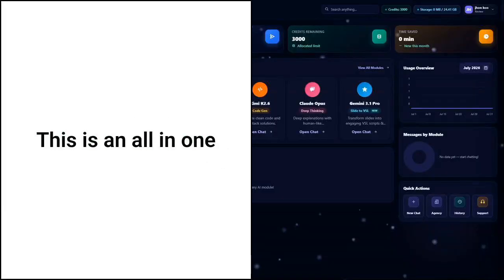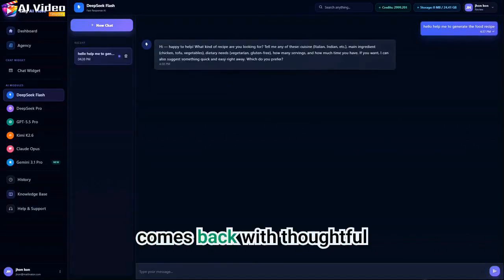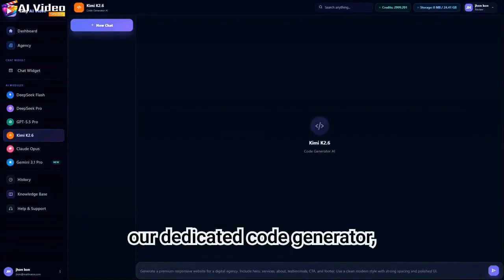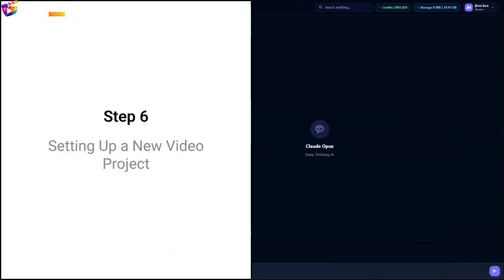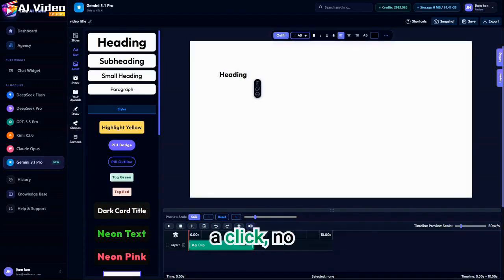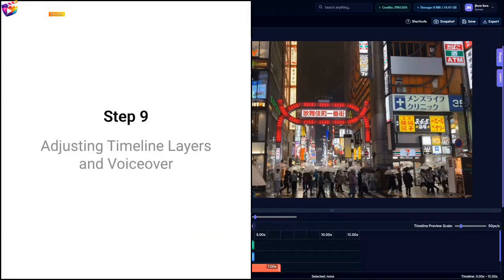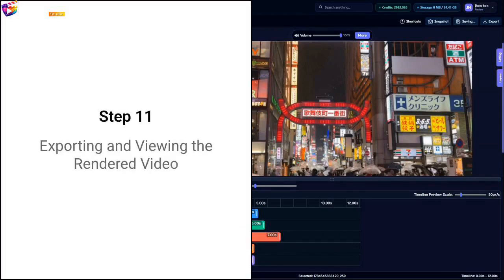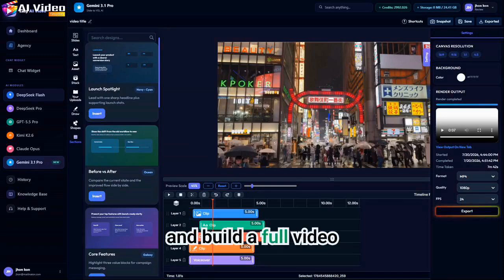AI Video Studio Review | Quick DEMO, $5 Discount Code & Bonus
LaunchPad Coupon Code
STUDIOMAX: 35% OFF Full Funnel
STUDIO5OFF: $5 OFF Full Funnel

What is AI Video Studio?
Turn Any Topic Into A Finished Video Without Filming, Scripting, Or Editing. Breakthrough App Turns One Simple Topic Into Slides, A Voiceover Script, Synced Narration & A Ready-To-Post Video Powered By GPT-5.5 Pro, Claude Opus, Gemini 3.1 Pro, DeepSeek & Kimi K2.6

ai video studio,
ai video studio review,
ai video studio reviews,
ai video studio demo,
ai video studio scam,